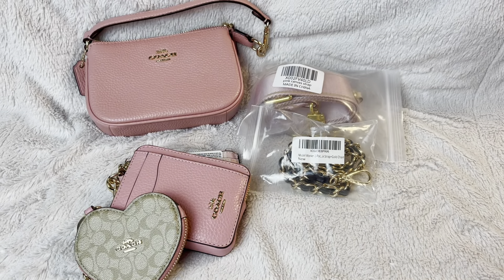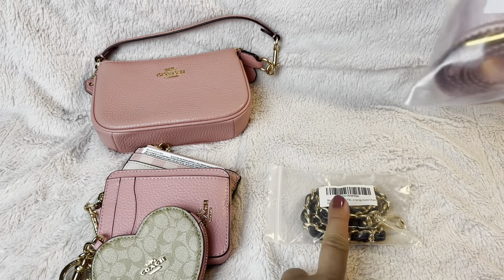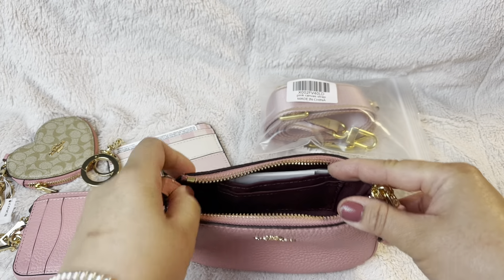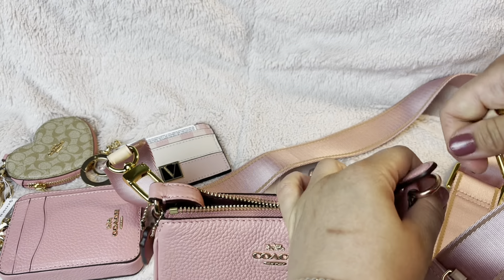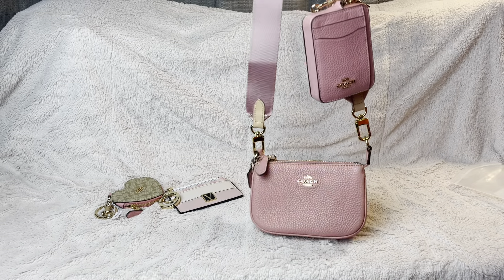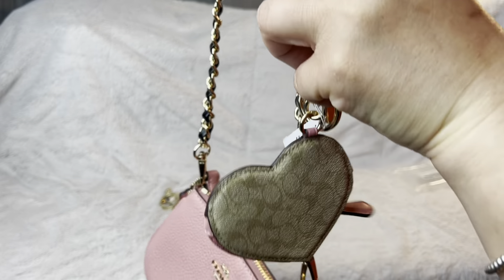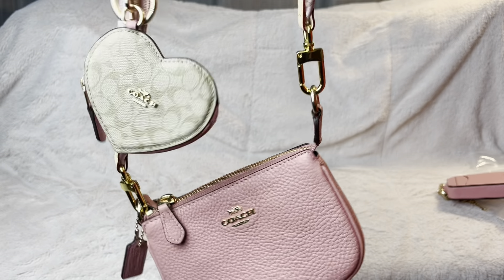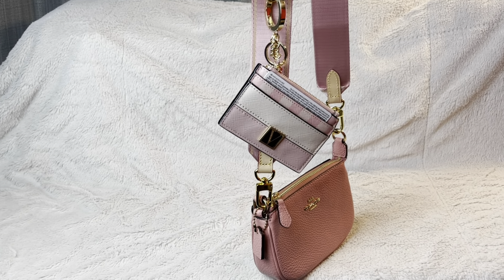DIY *Tutorial* Turning Coach NOLITA 15 to Multi POCHETTE | RaqReview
Hello Lovelies,

Welcome back!  Today I'm going to turn my pink Coach Nolita 15 into the Louis Vuitton Multip Pochette look alike YAY!.  ~ Enjoy :)

These items were purchased at the Coach Outlet Store and Coach Outlet online. You might still find these items today at Coach.com or the Coach boutique store.

The Straps we're from Amazon.com

xoxo
RaqReview

Nolita 15
Handle with 4 1/2" drop
6" (L) x 4" (H) x 1 1/2" (W)

Zip Card Case

Product Details
ID window
Open pockets
Zip compartment
Chain wrist strap with dogleash clip attached
3" (L) x 4 1/4" (H) x 3/4" (W)

Heart Pouch Bag Charm In Signature Canvas

Product Details
Signature coated canvas and smooth leather
Zip closure, fabric lining
Attached split key ring and dogleash clip
3 1/2" (L) x 3" (H) x 5" (W)

Pink Strap
Multi Pochette Accessories Replacement Strap Adjustable Crossbody Wide Cavas Strap for Shoulder Bags Multi Purpose Strap --- from Amazon.com